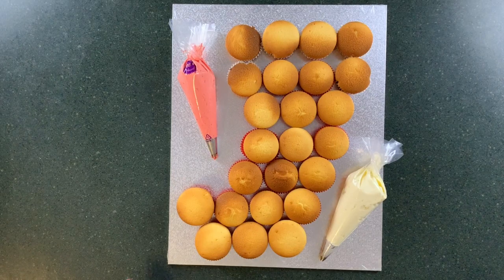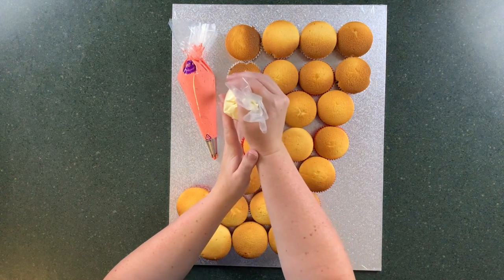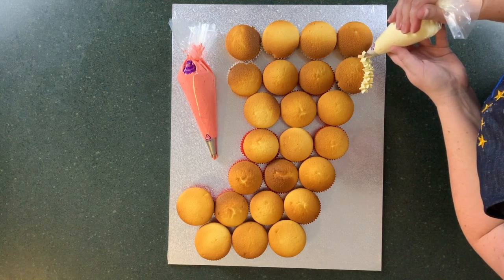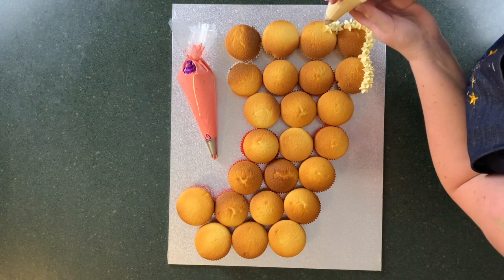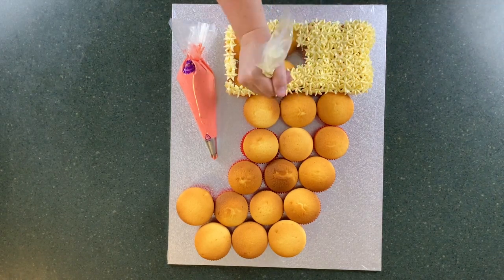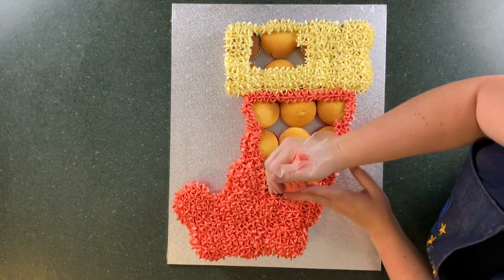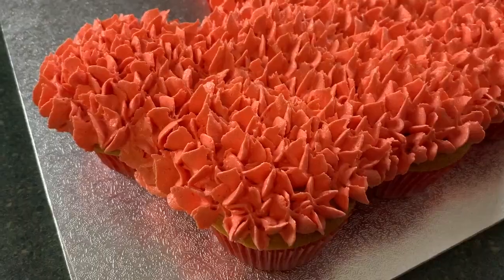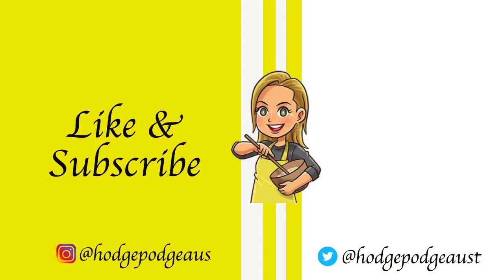Christmas Stocking Cupcake Cake - Pullapart Cake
Make this easy Christmas Stocking Cupcake Cake - Pullapart Cake for any holiday event you might be having.